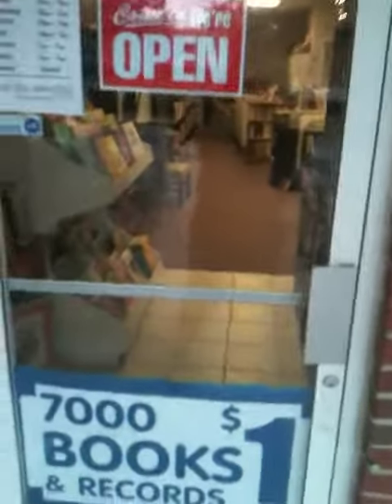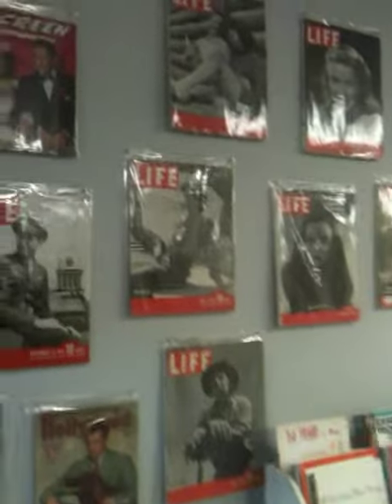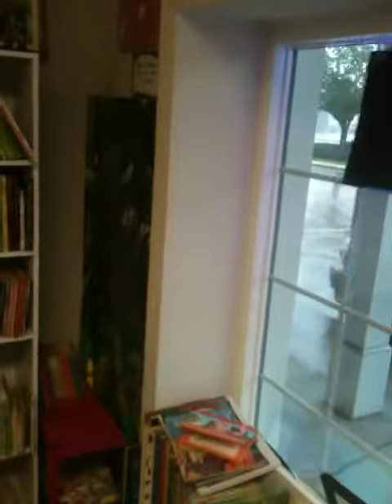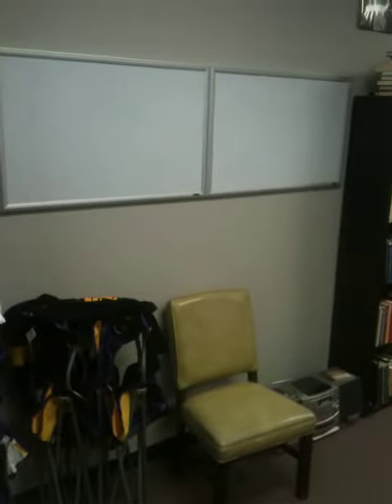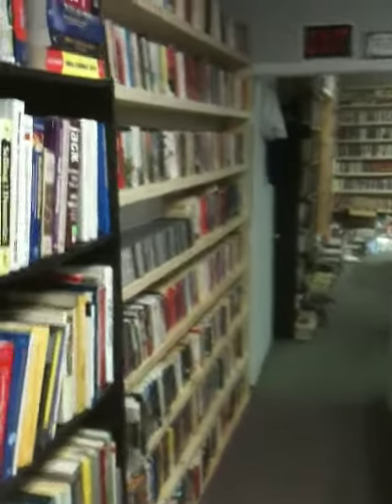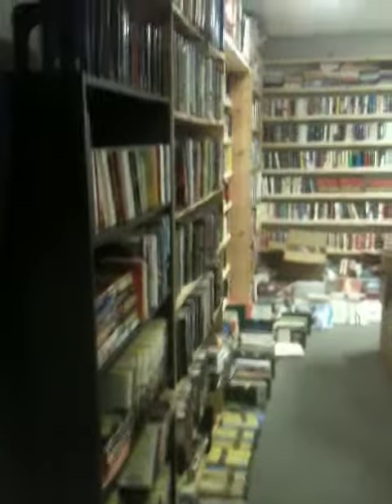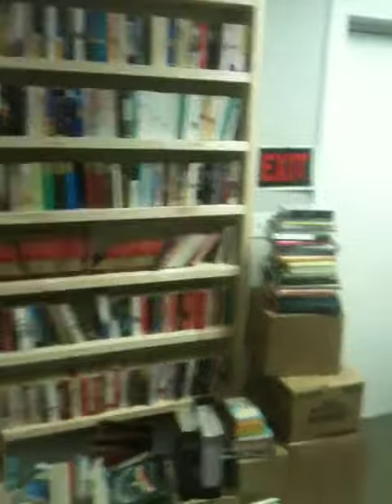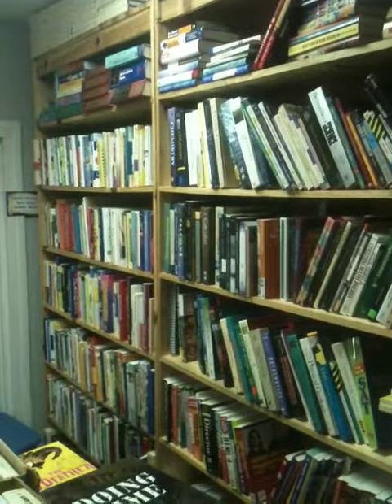Store Tour of David's Used Books